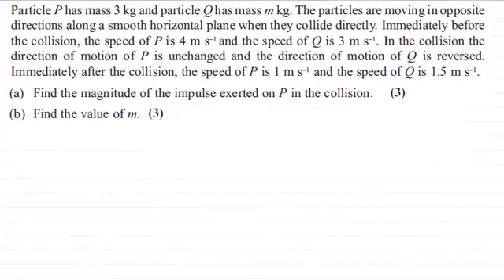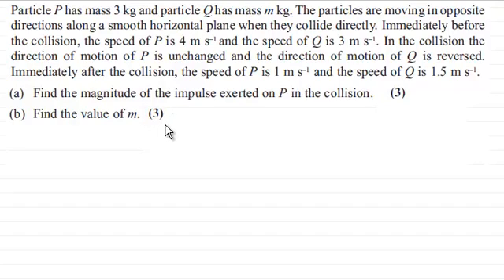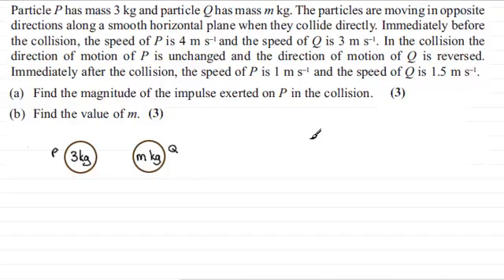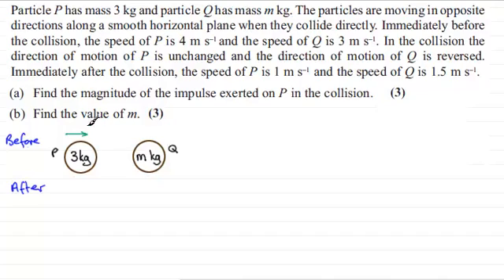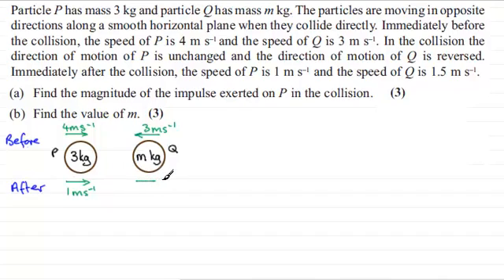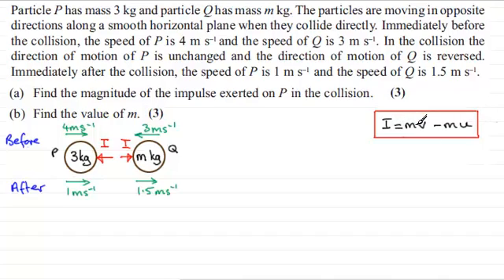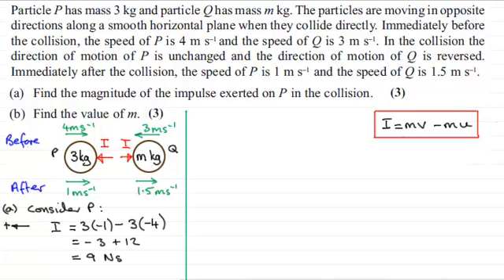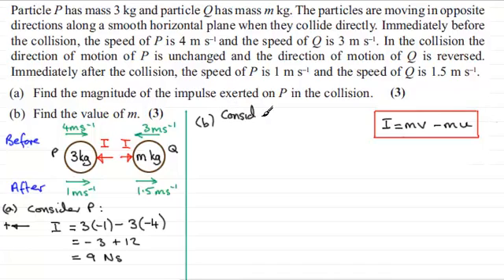Impulse : Mechanics M1 Edexcel June 2013 Q1 : ExamSolutions Maths Revision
for the index, playlists and more maths videos on impulse, collisions and other maths topics.